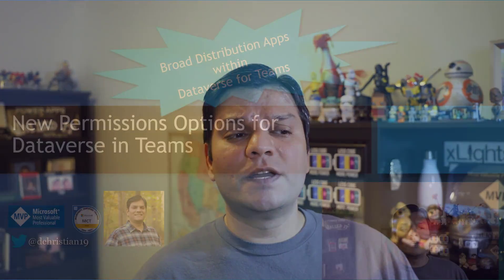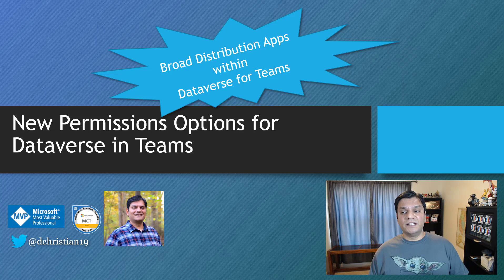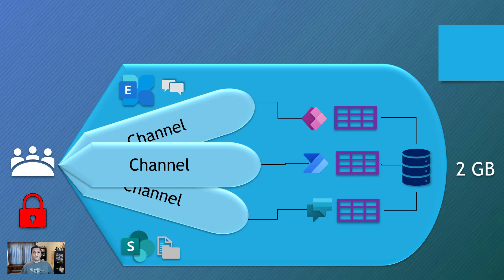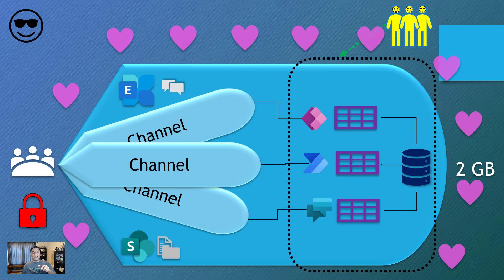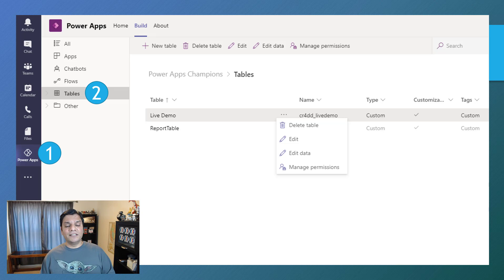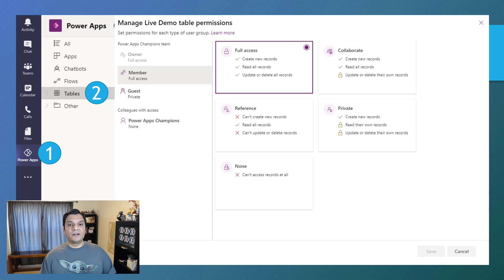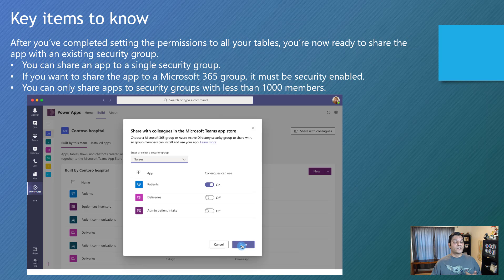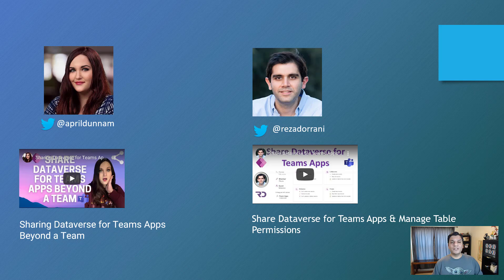New Permissions Options For Dataverse In Teams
This video will introduce you to the new permissions options recently made available for Dataverse in Teams.

- Logiteh C922x Po Stream Webcam